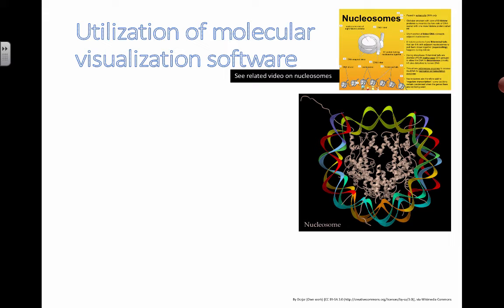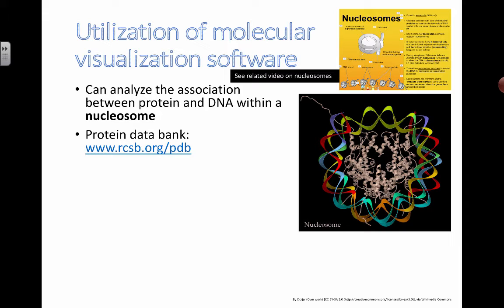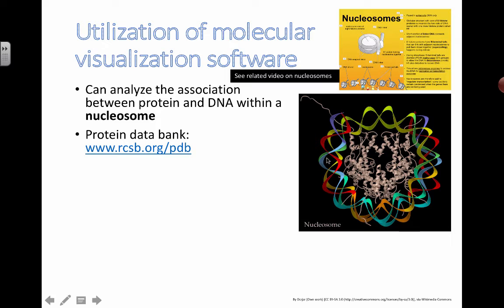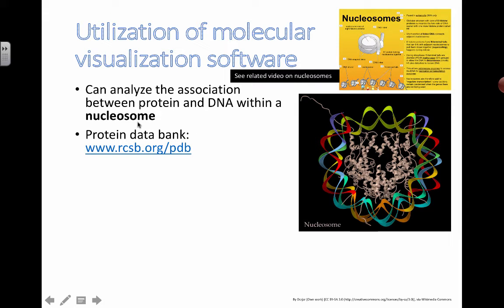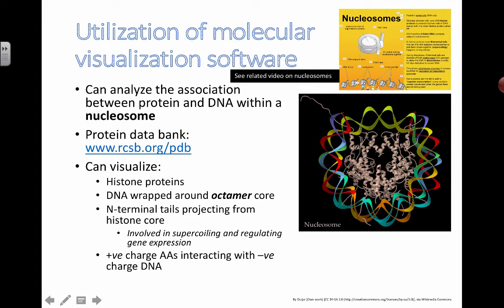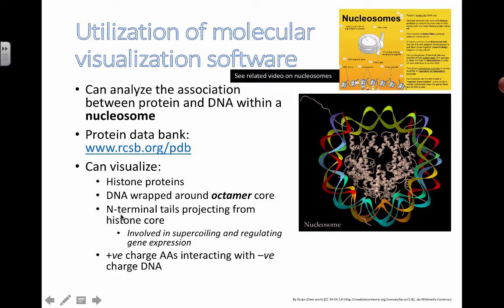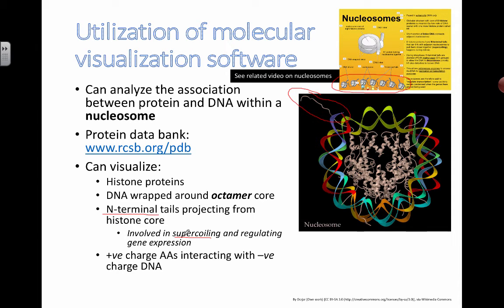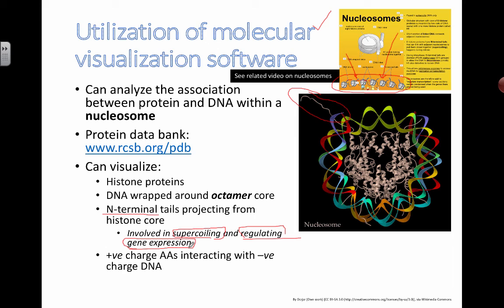Utilization of Molecular Software (2016) IB Biology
7.1 DNA structure and replication: Utilization of Molecular Software

Understanding that:

- Scientists can use different types of tools to help them see how molecules interact with each other
- the visualisation molecular software can show the 3D structures of proteins and other types of molecules